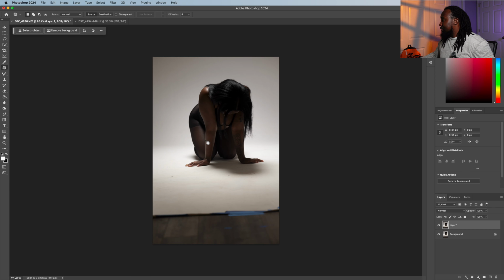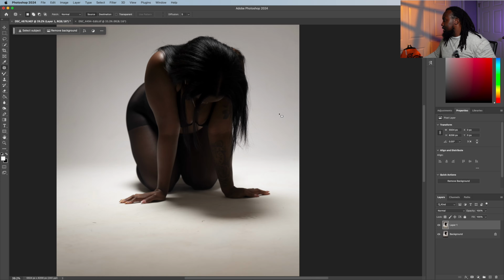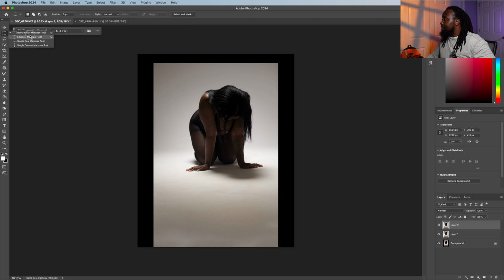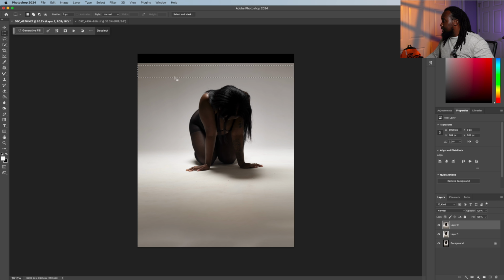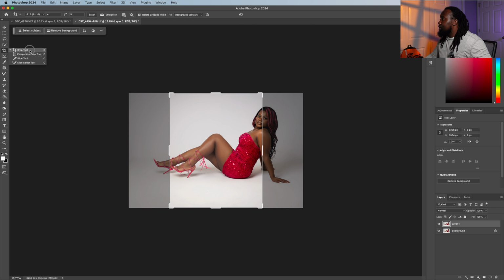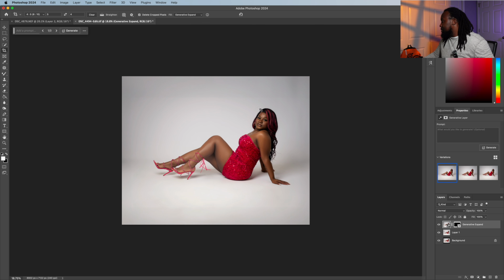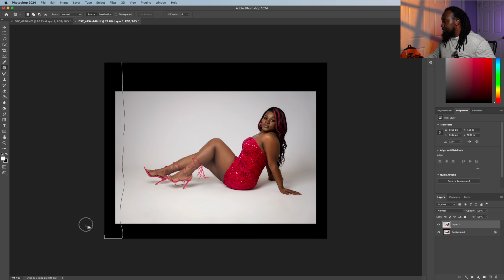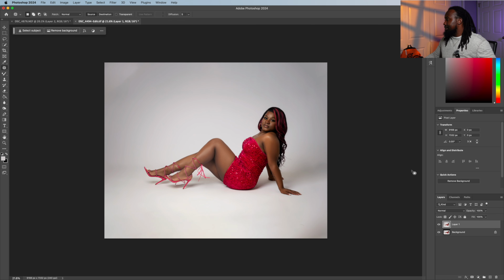How to extend background using generative fill and more in Photoshop!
CAMERA GEAR
NIKON Z7II
NIKON Z6 II
50MM 1.8S
85MM 1.8S
24-70MM 2.8S

LIGHTING I USED
GODOX AD200
GODOX AD600
GODOX FLASH TRIGGER
LIGHT STAND 1
LIGHT STAND 2
LIGHT PROJECTOR

SOFTBOX
GLOW EZ LOCK 34” WHITE BEAUTY DISH
GLOW EZ LOCK 42" SLIVER BEAUTY DISH
22" IMPACT BEAUTY DISH